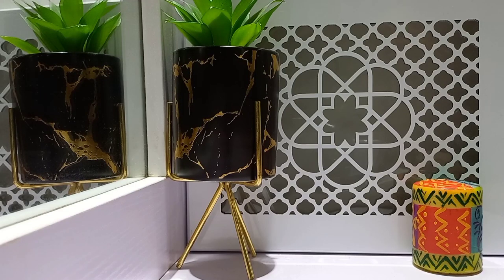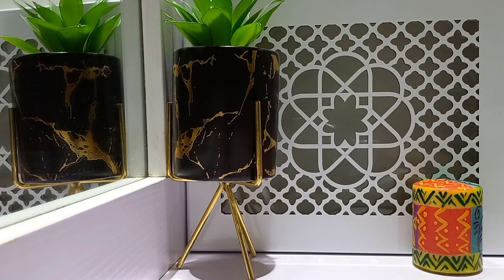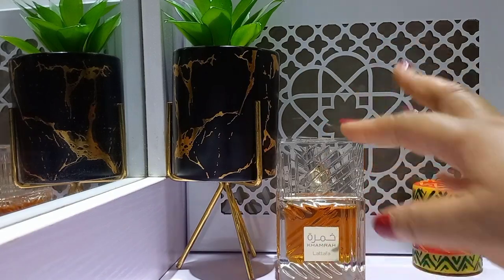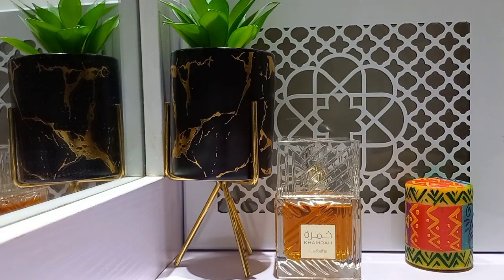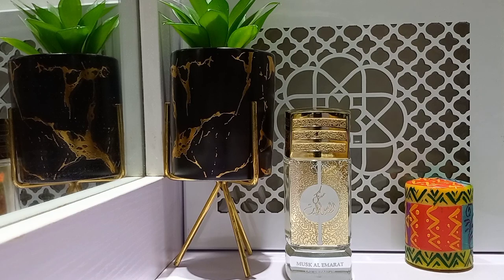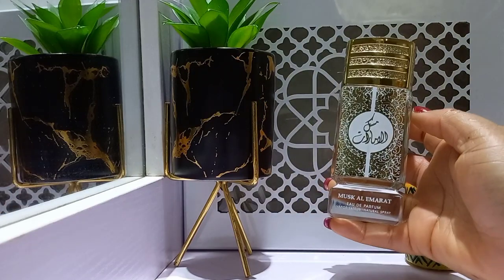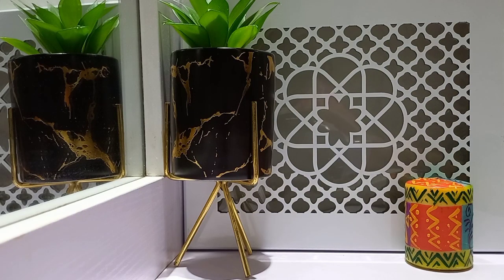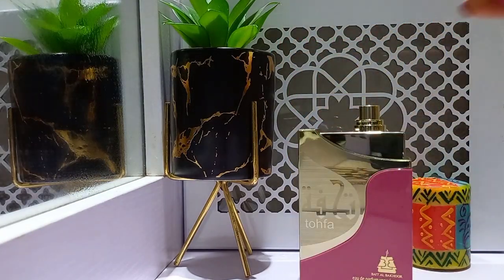Perfume haul/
I share my thoughts on some new middle eastern fragrances in my collection.